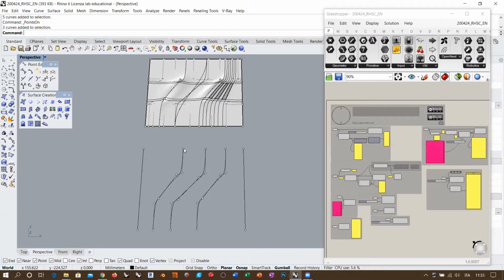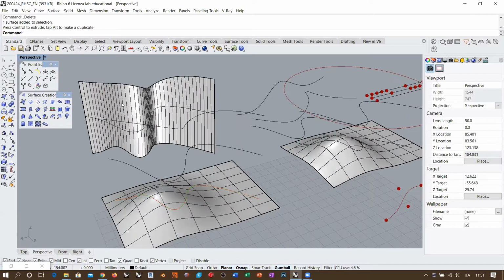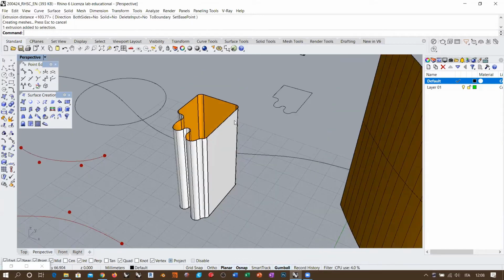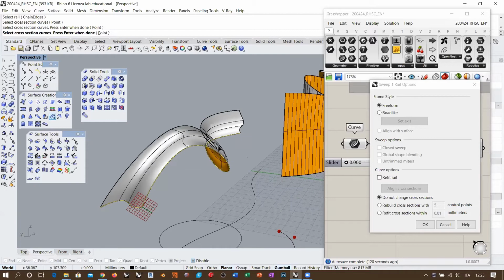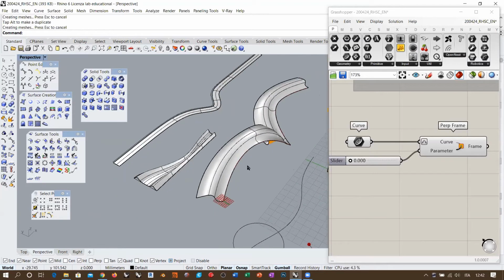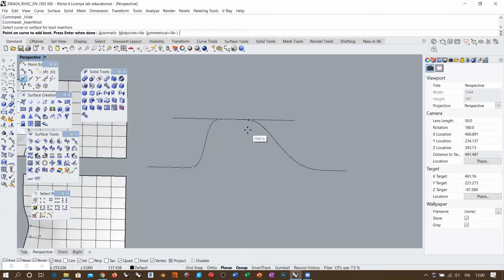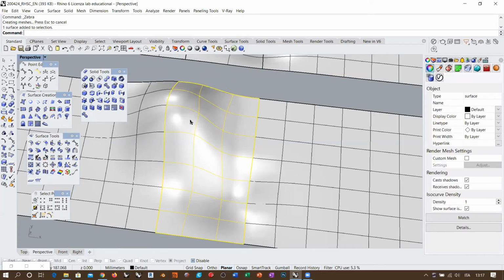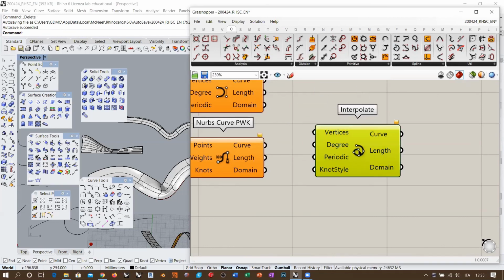Simplified Complexity - 2B